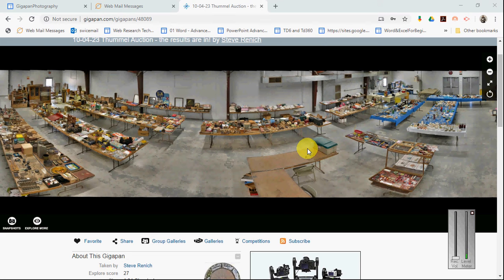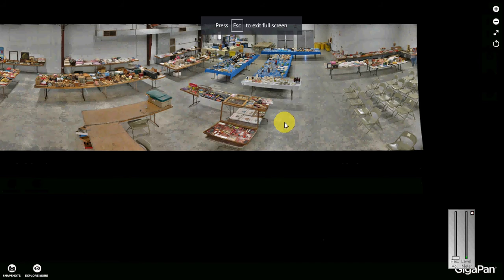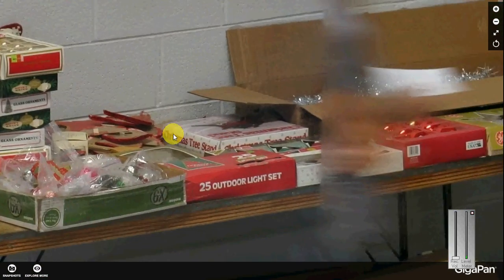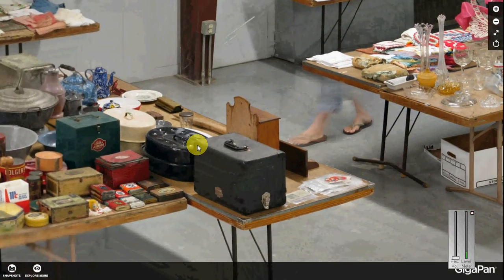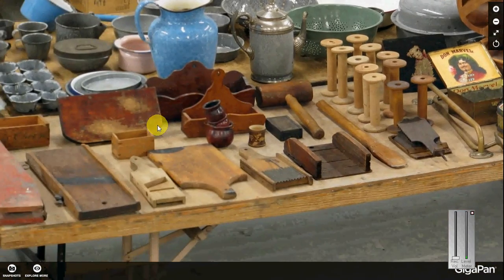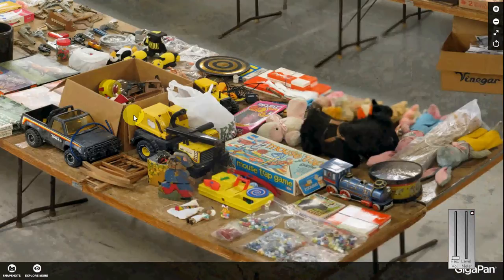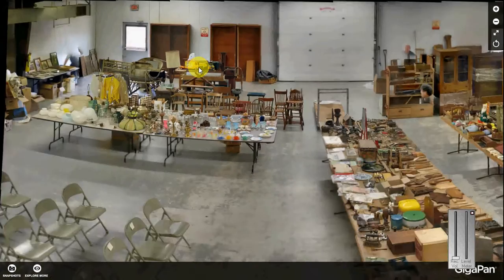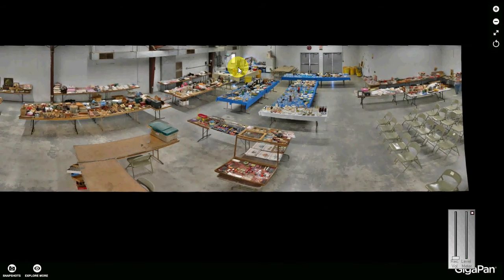Exploring a Gigapan Image at an auction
This video is a part of a workshop on how to create gigapan images and hwo to use them and how useful they can be in business, law,, science, real estate, criminology, social gatherings and much more.